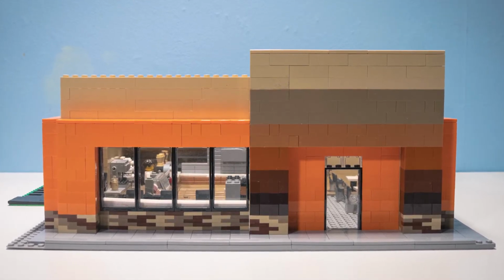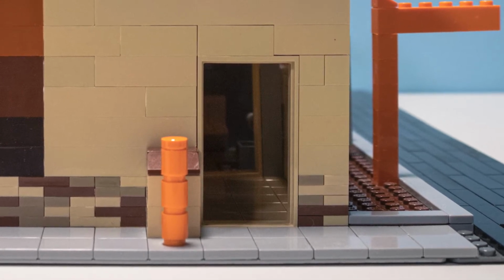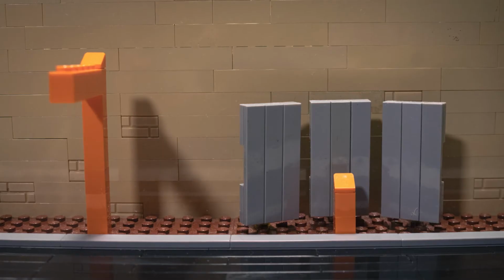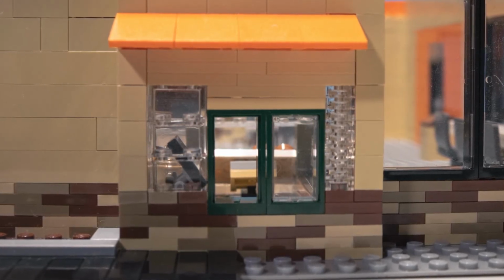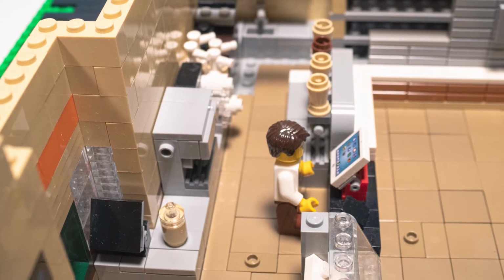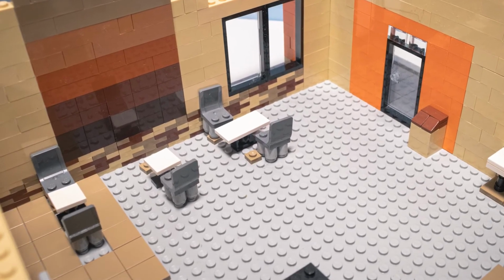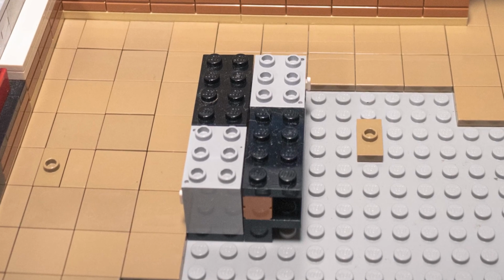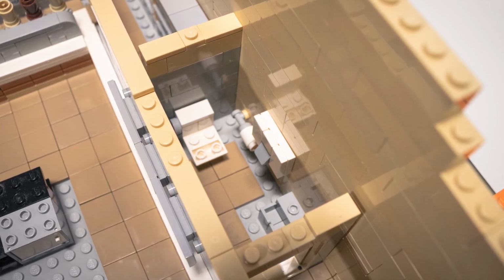So Close To Being Done! | LEGO Dunkin' Donuts MOC Update #3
It's been a bit since the last LEGO Dunkin Donuts MOC update - but for a good reason as I've been able to get much further along in the build! Hopefully the next video will be a full final look at the completed MOC.